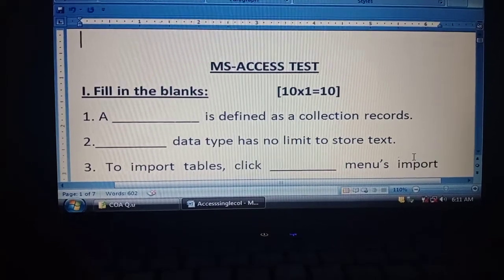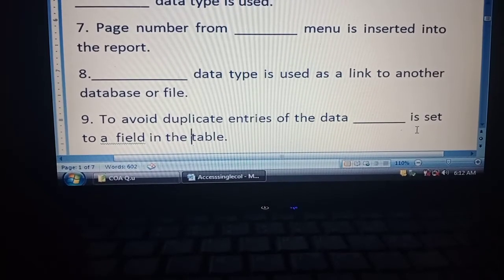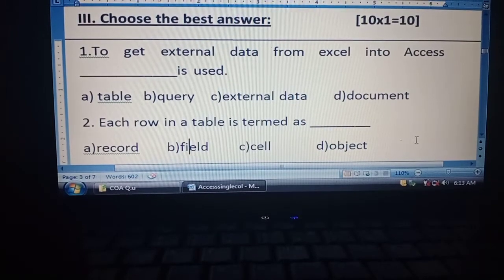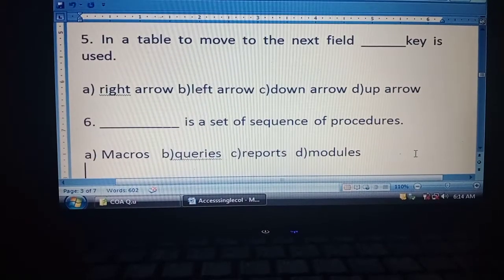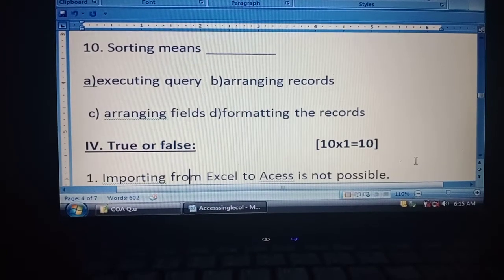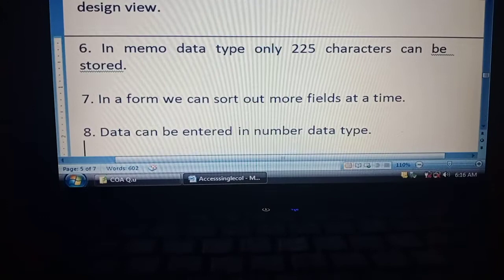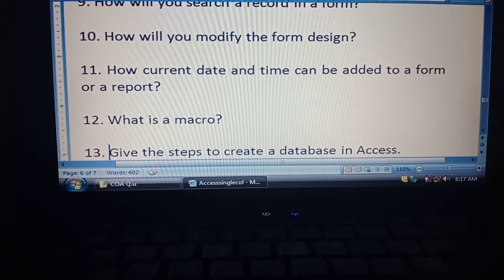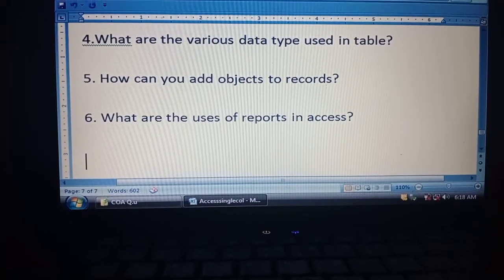Computer on Office Automation: MS ACCESS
This video contains test paper for MS Access.   It is prepared by Vajid Sha (bhaiyasyoungindia) Sir.